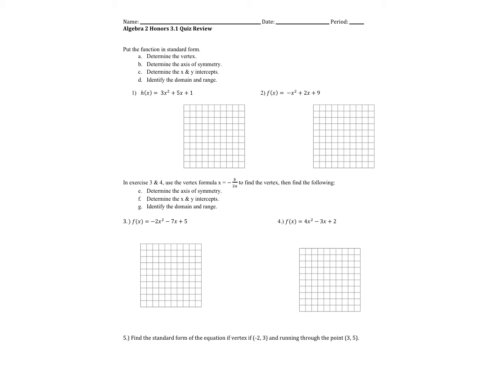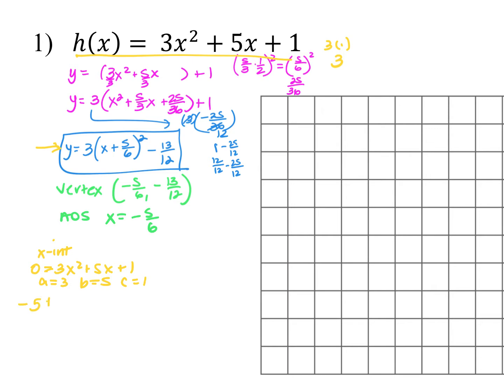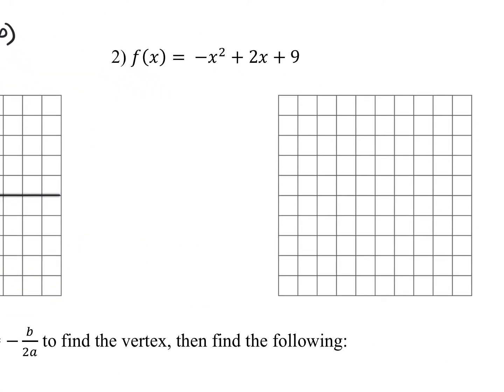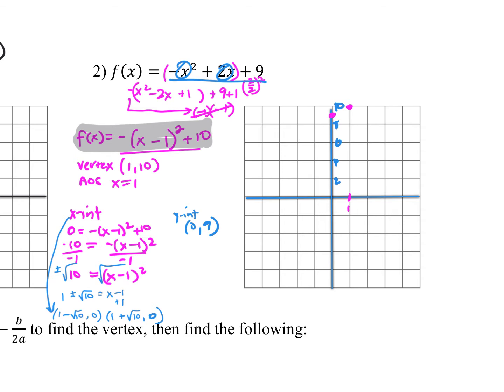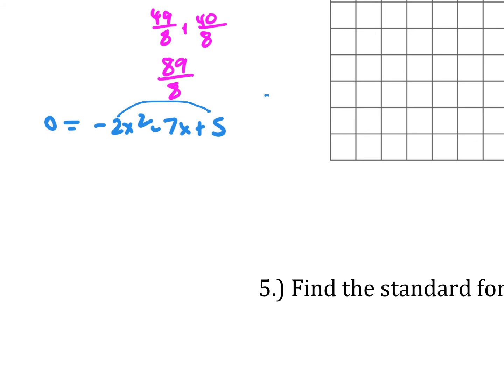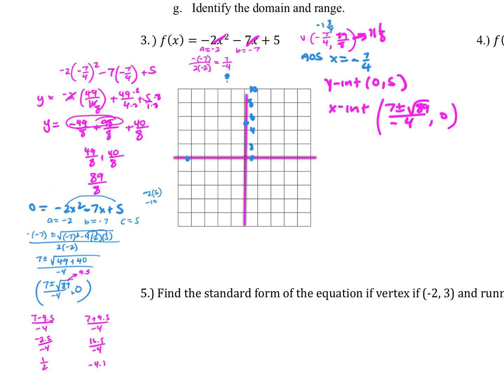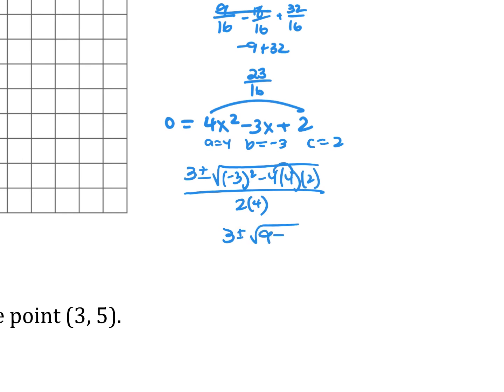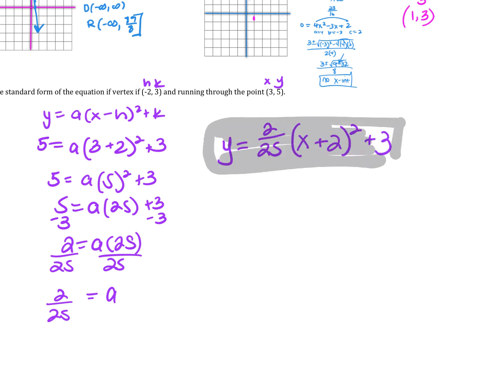11.15_3.1 Quiz Review.mp4